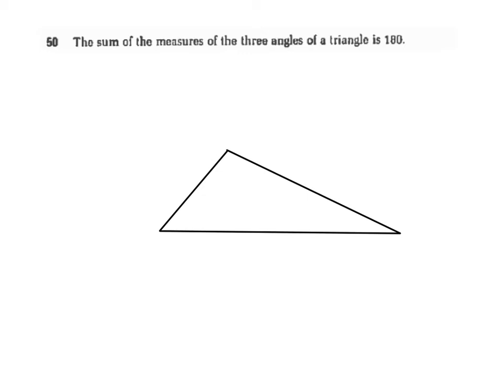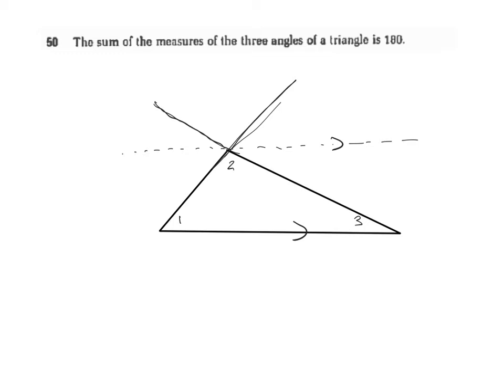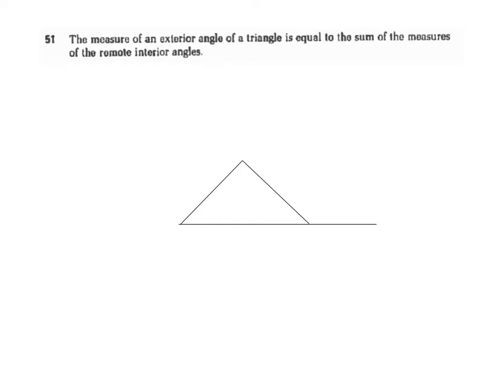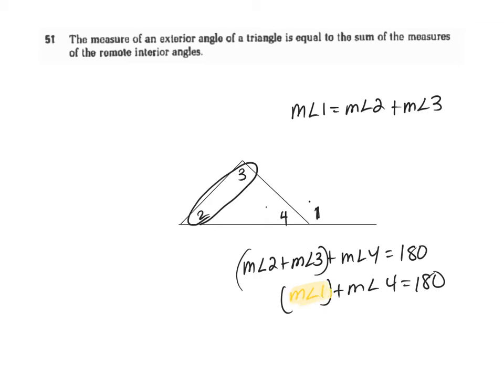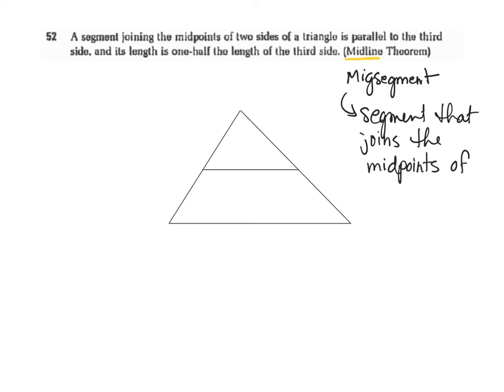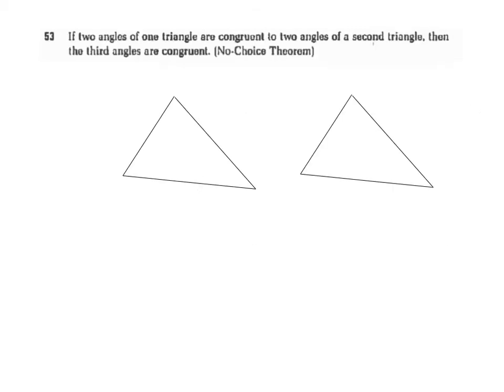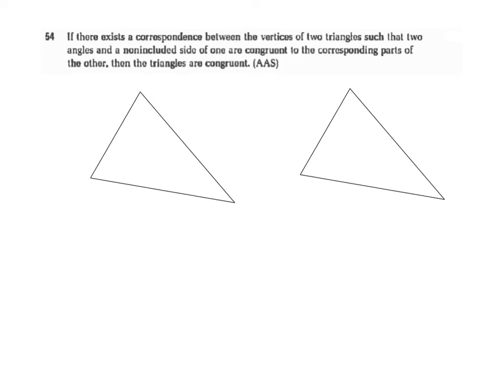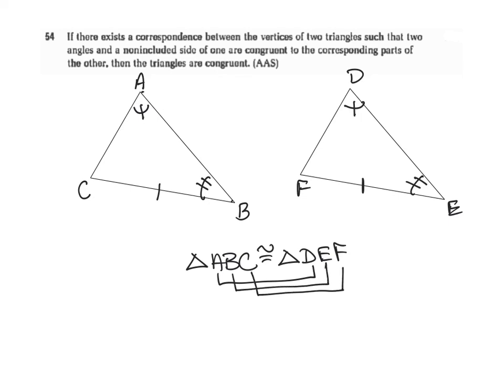7 1 and 7 2 Theorems